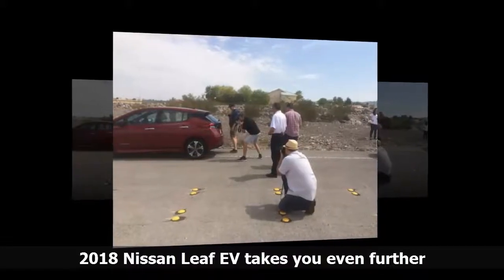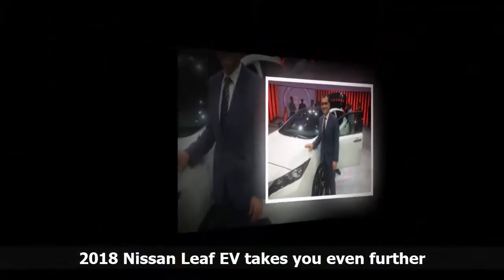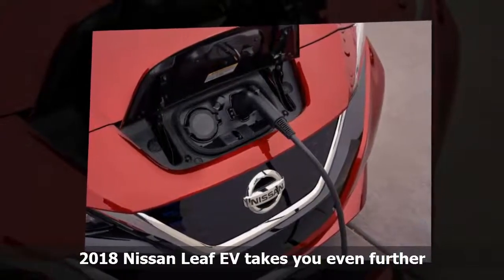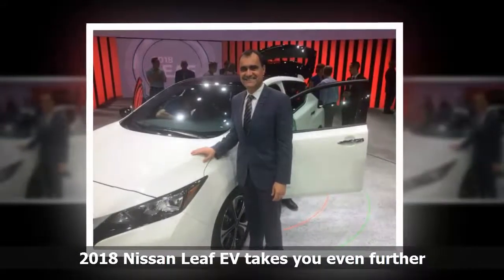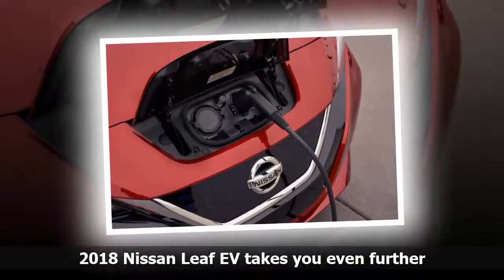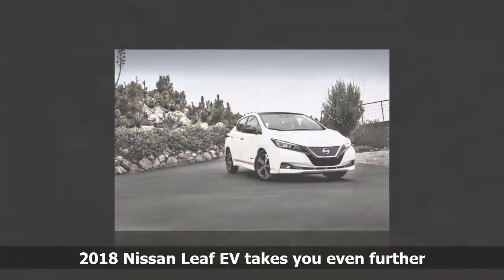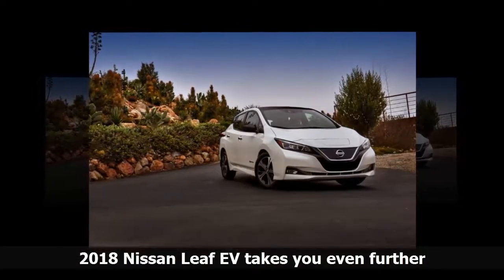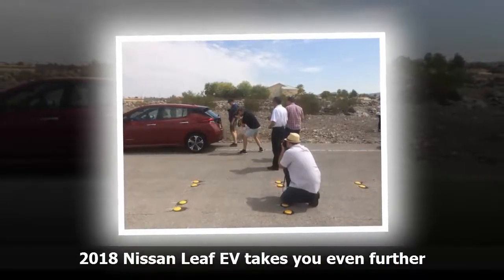2018 Nissan Leaf EV takes you even further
The timing couldn’t have been better for Nissan to unveil its 2018 Leaf electric car.